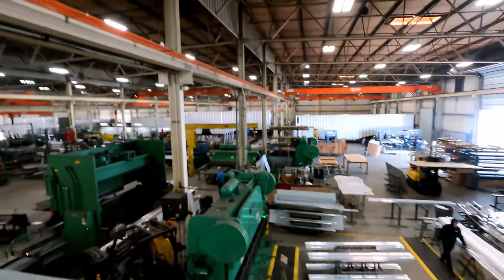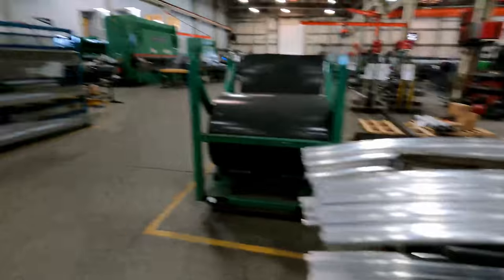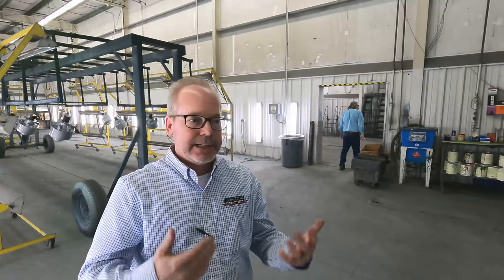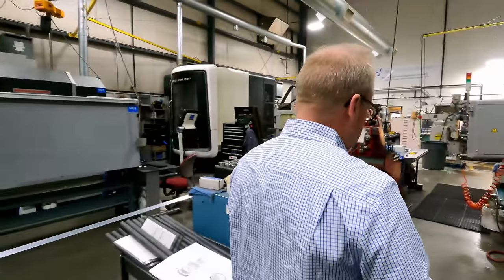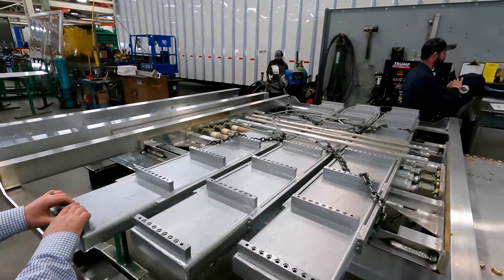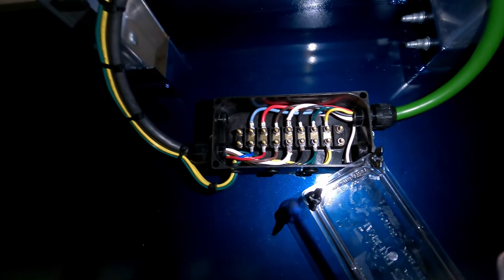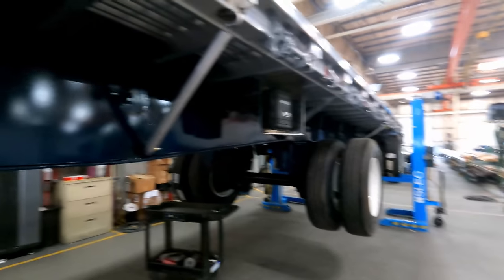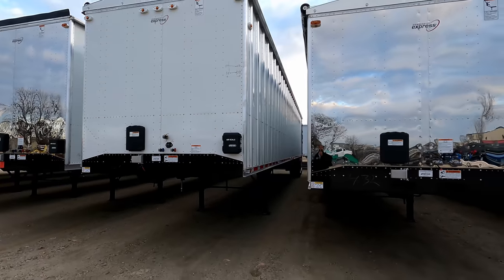Western Trailer Plant Tour Part 2 !!!